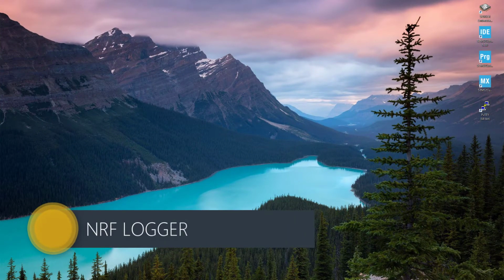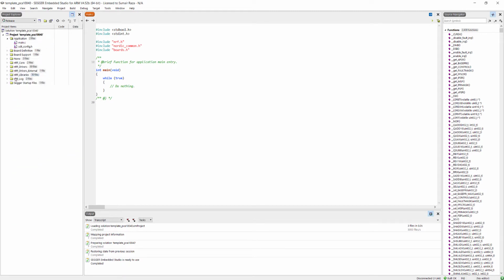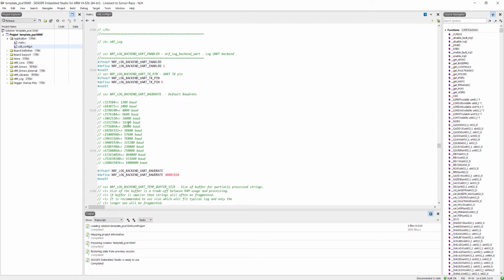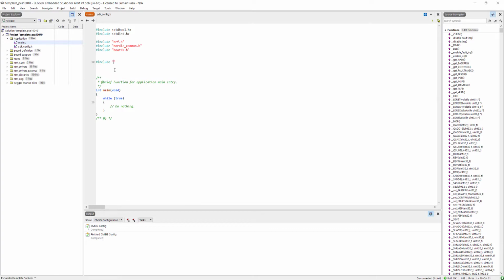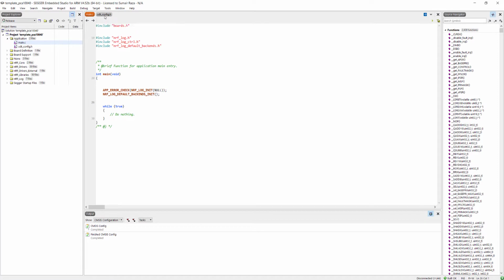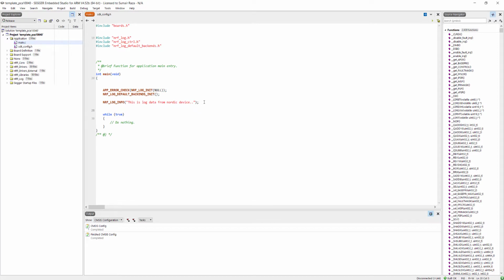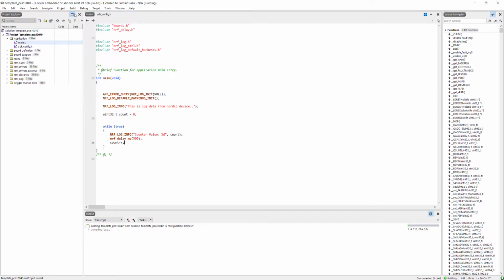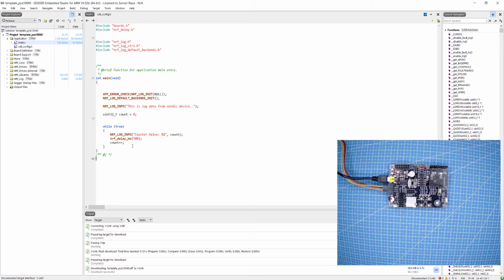nRF5 SDK - Tutorial for Beginners Pt 11 - NRF LOG Module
This video is part of my on going tutorial series for beginners and in this video i will show the viewers on how to program the code for logging the data via UART port for nrf52832 & nrf52840 devices. We will see how we can use the nrf logger library and send the debug data over serial port very easily without having to initialize the uart port manually and we will see how to change the logging mode to deferred and non-deferred method on cmsis configuration wizard. We will also use this to output our variables and see the results in a serial terminal application.

be sure to download them and put the configurations in the right place to make the logger work smoothly. ;p